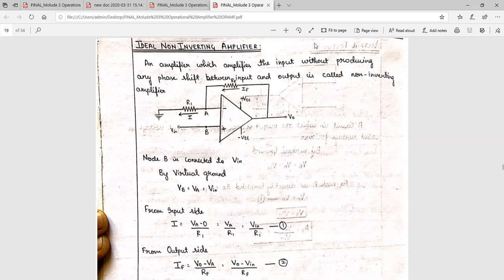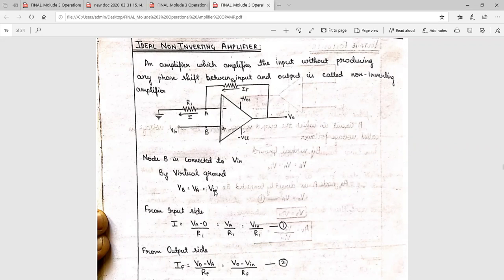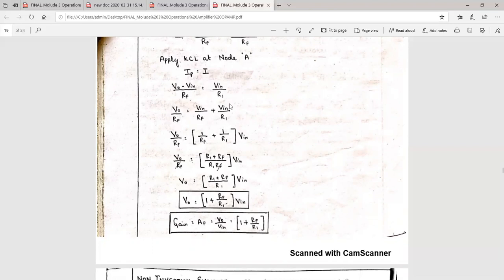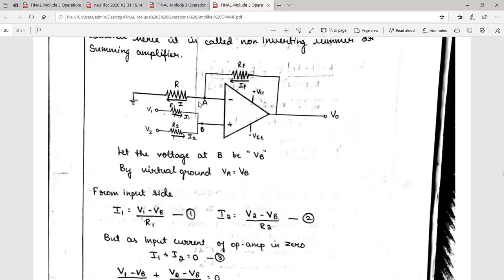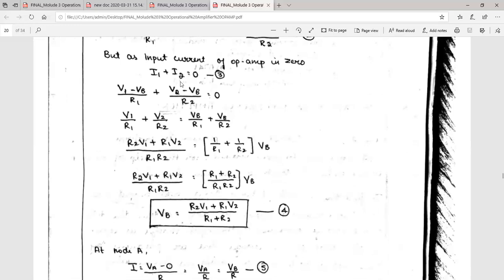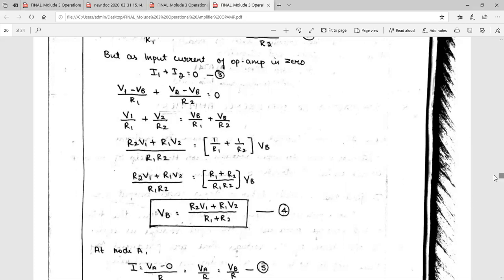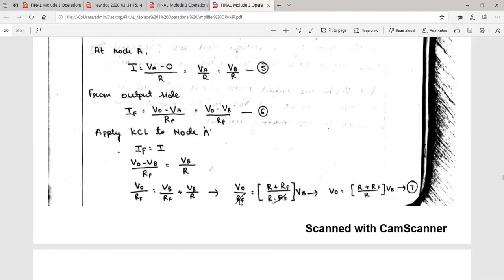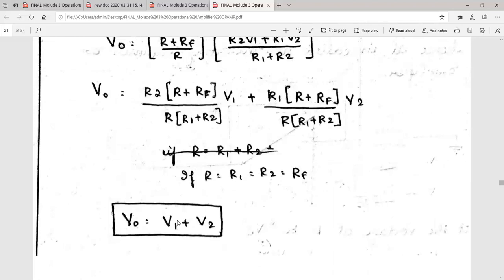OP AMP lecture 5